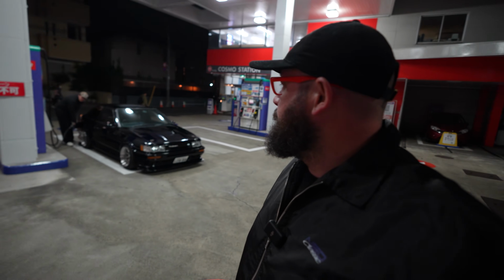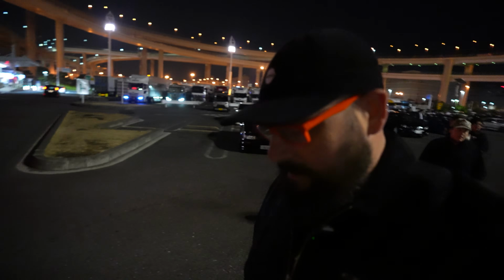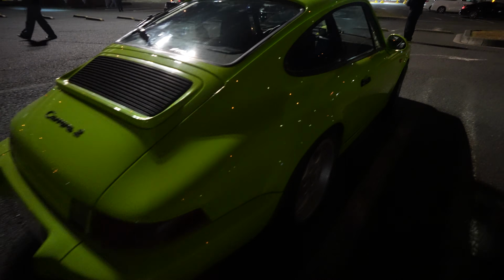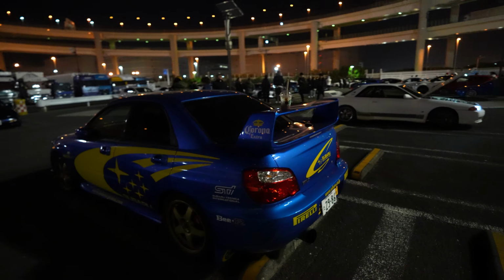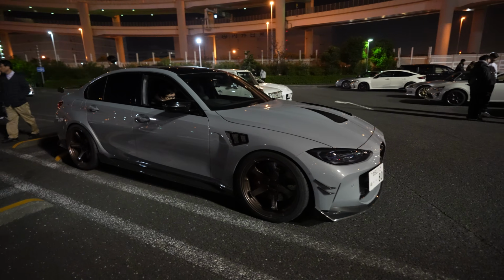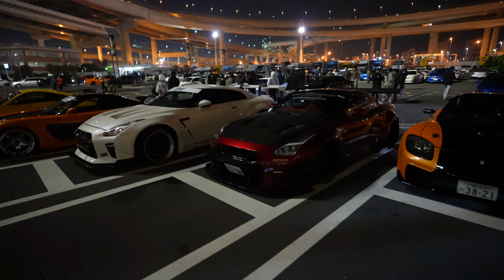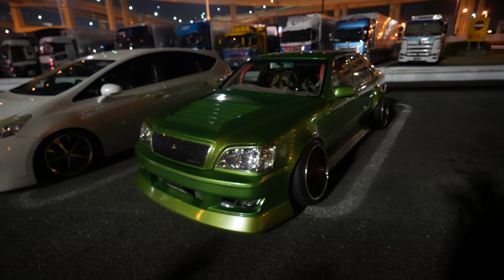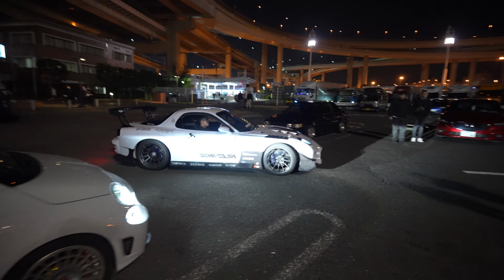Weekday Car Spotting In Japan - What You'll Really See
Wanted to show you guys what you can expect to find on a random weekday night at Daikoku PA. This place is always worth a visit even outside the main meet up days/times. We grabbed Alec’s AE86 and spent a chill hour at Japan’s notorious Parking Area checking out the variety.

Hit play and hope you enjoy this simple vlog!

Keep up to date!